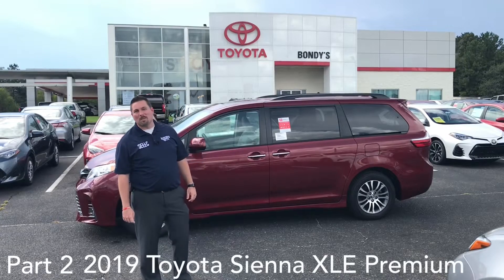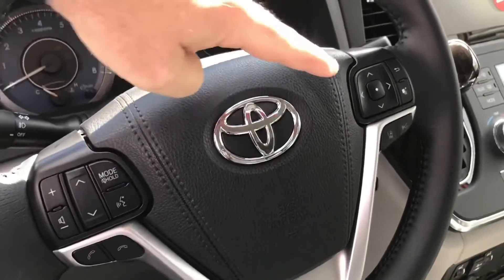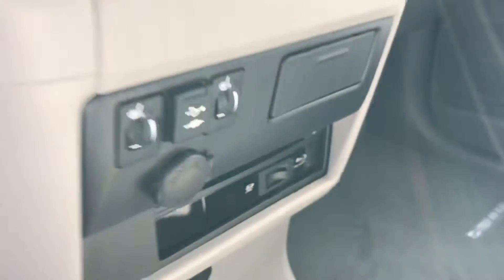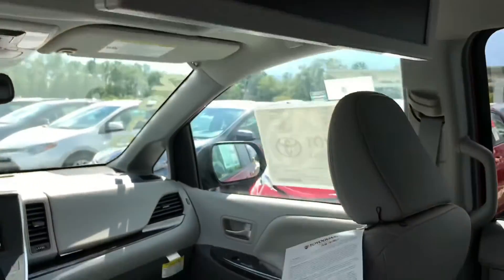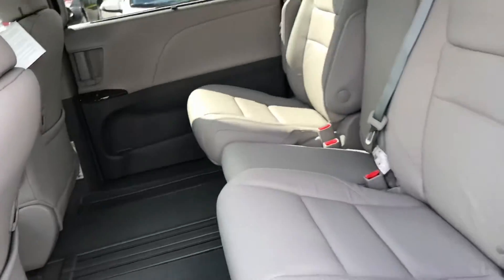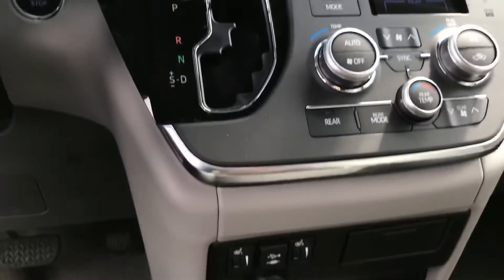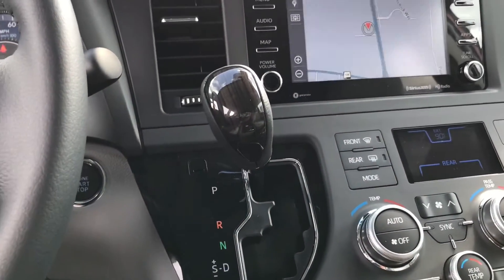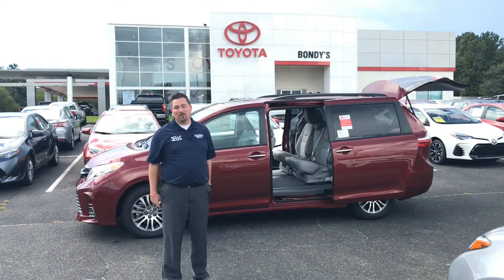Part 2 Interior 2019 Toyota Sienna XLE Premium with Jonathan Sewell Sells in Enterprise, Alabama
In part 2 we look at the interior of the 2019 Toyota Sienna XLE Premium.